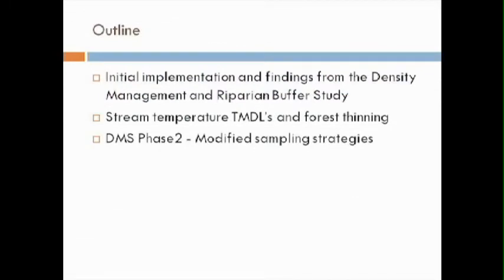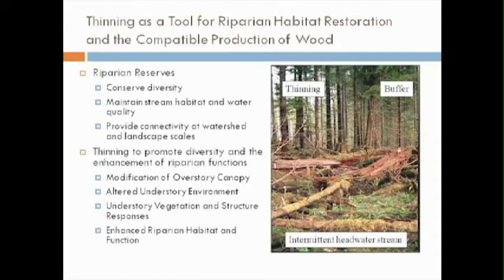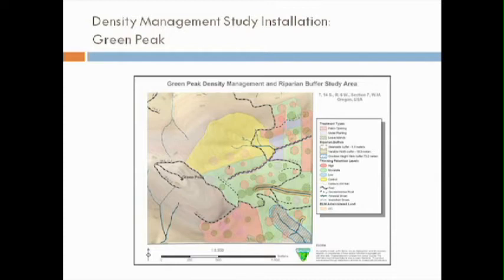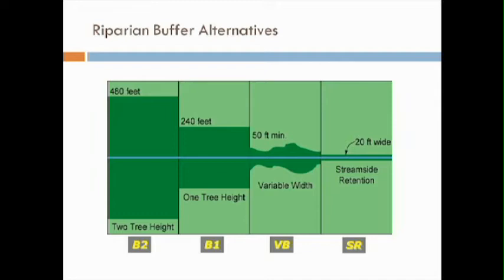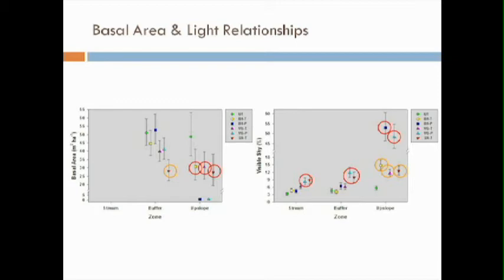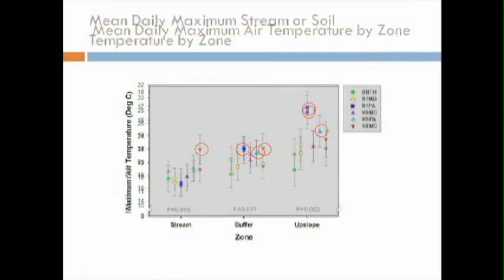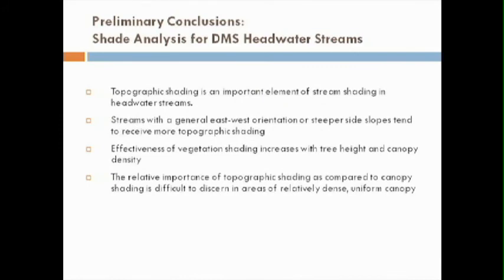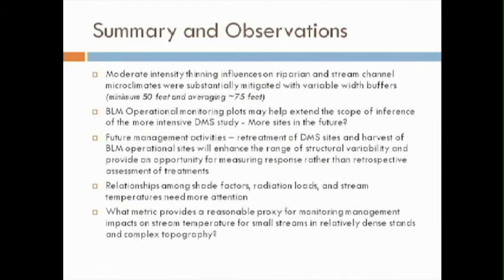BLM - 20 - Paul Anderson